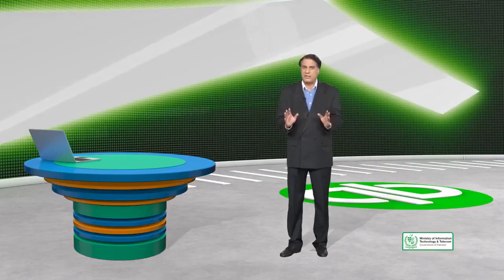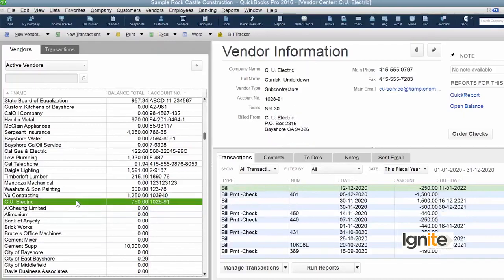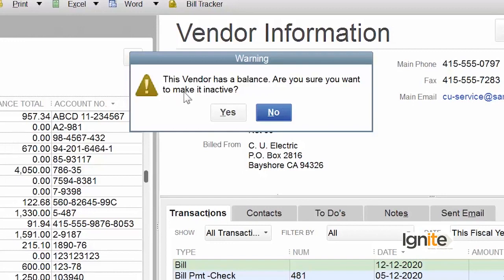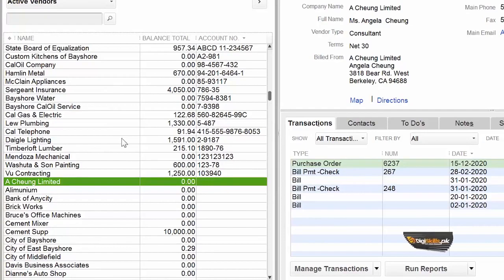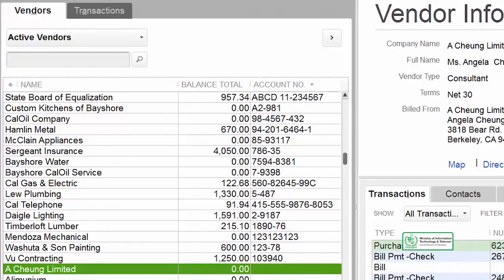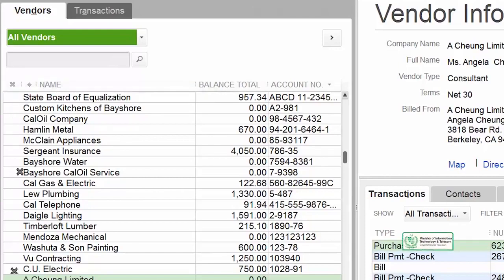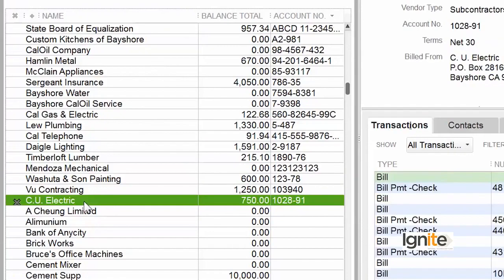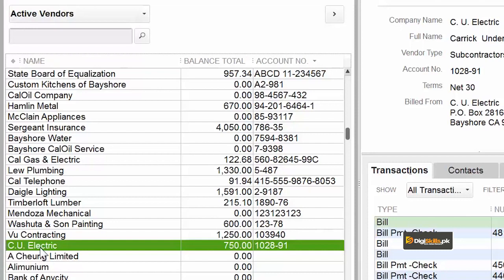QuickBooks in Urdu Hindi by Digi Skills | Make Vendor Inactive